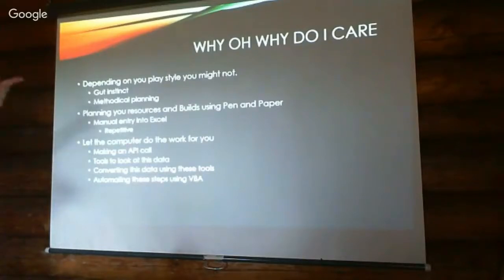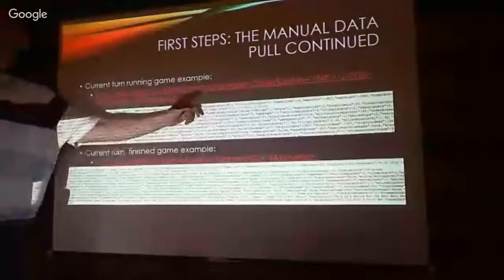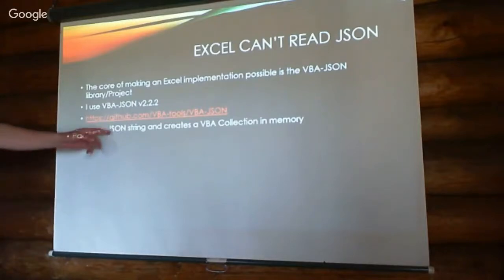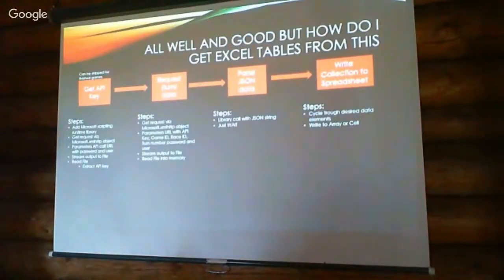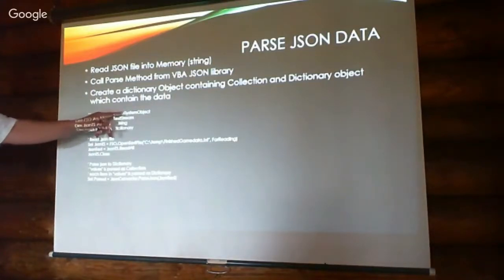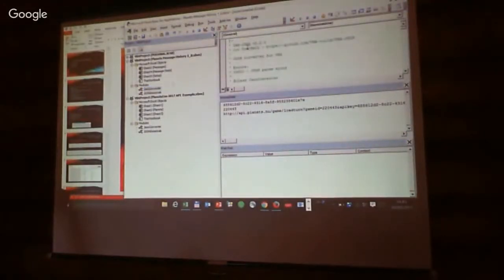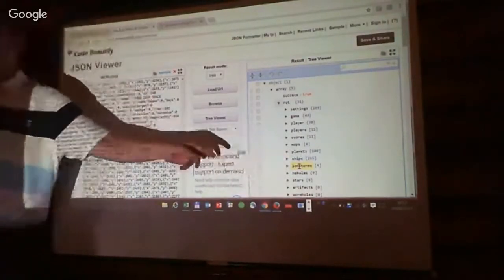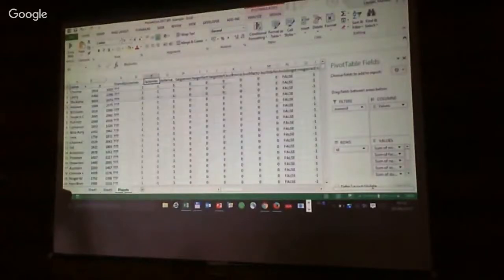Qinic on pulling data from API - with audio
Audio starts at around 50 seconds